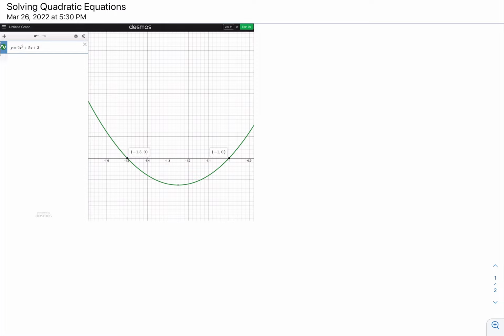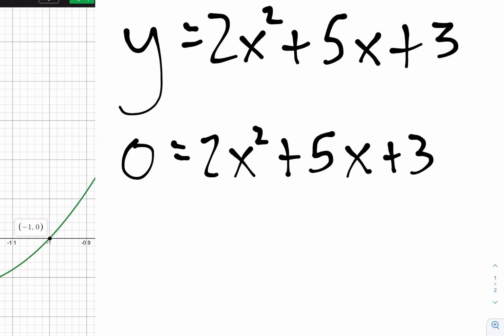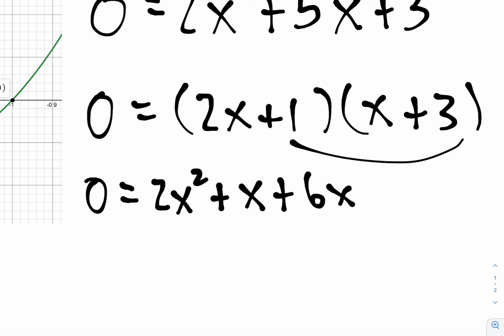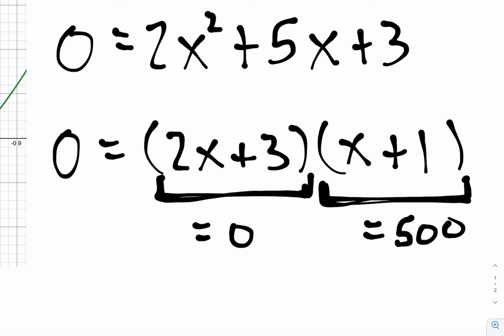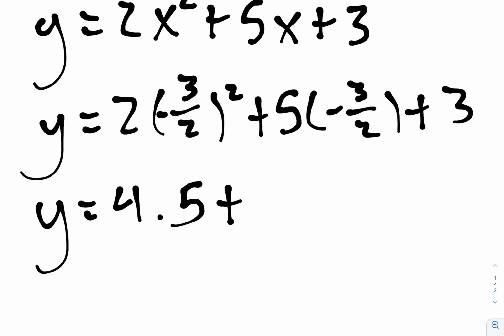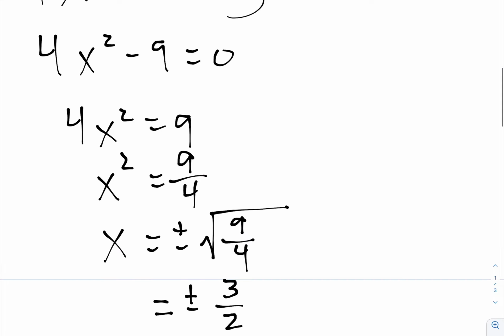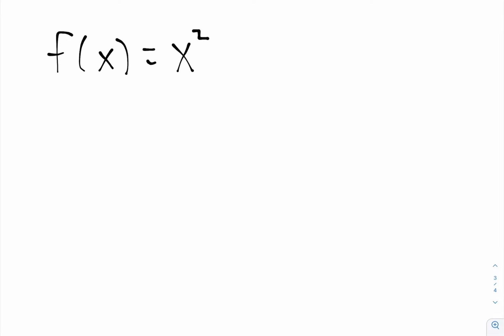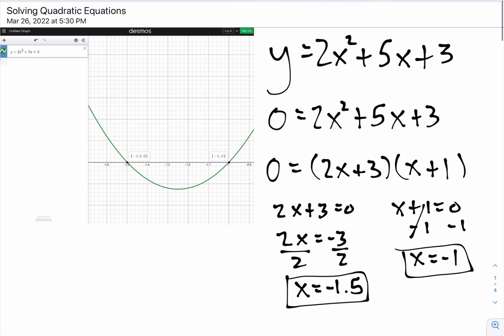Solving Quadratic Equations